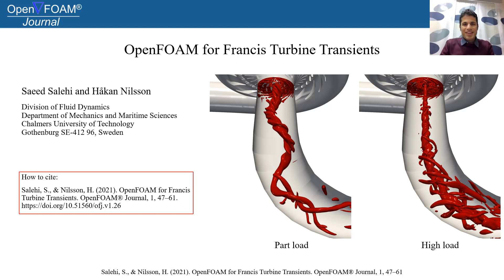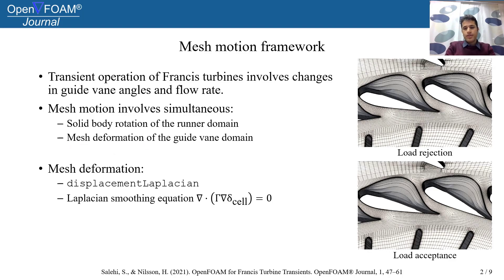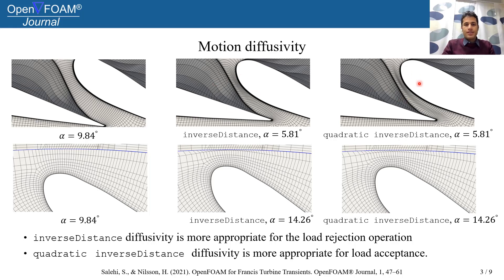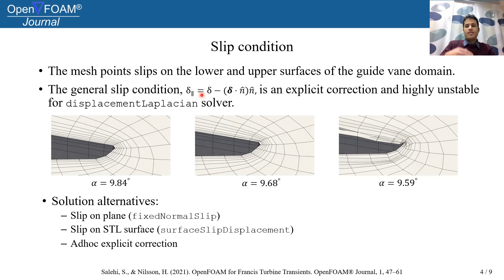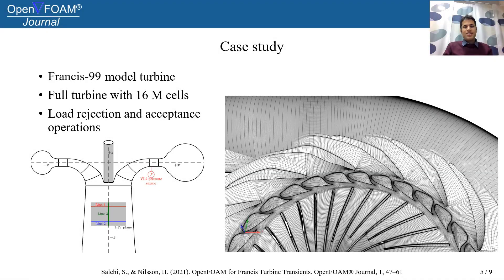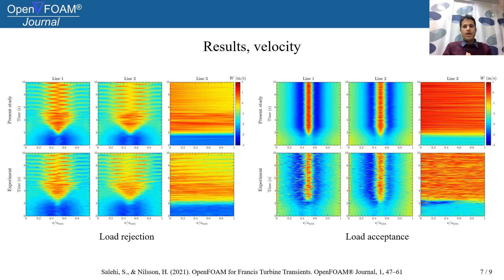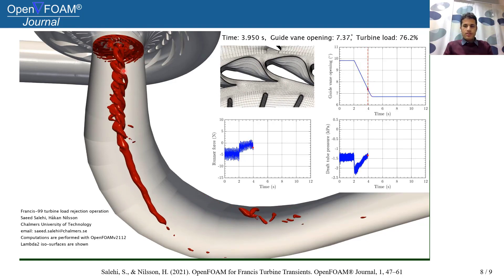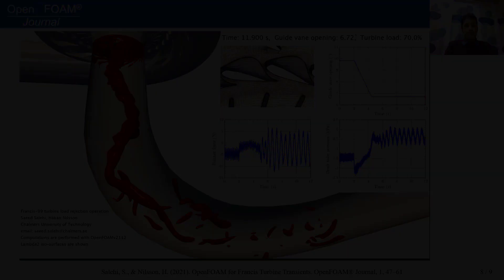[OpenFOAM Journal] - Salehi and Nilsson - OpenFOAM for Francis Turbine Transients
This video gives a short description of the manuscript:

Salehi S. and Nilsson H. (2021). OpenFOAM for Francis Turbine Transients. OpenFOAM Journal, 1, 47-61,

The copyright of the video, the images and the content remains with the authors of the manuscript:

Saeed Salehi and Håkan Nilsson,

These videos are uploaded under the YouTube standard license. The video can only be accessed from YouTube for watching purpose and cannot be reproduced or distributed in any other form without this channel's consent and the consent of the original presenters.